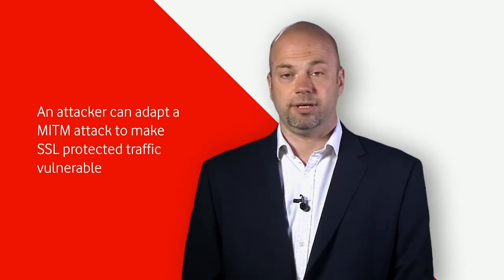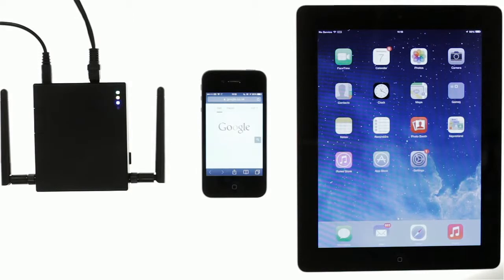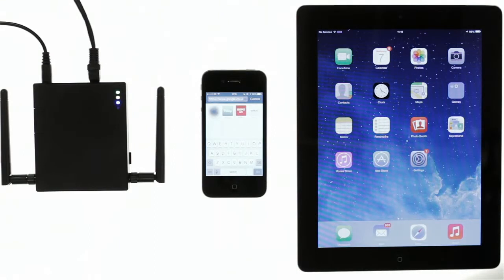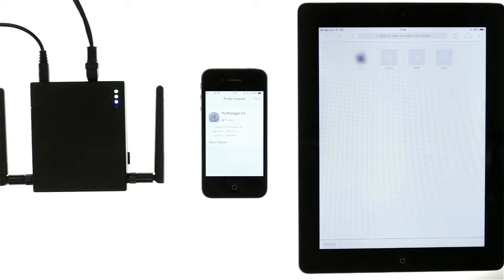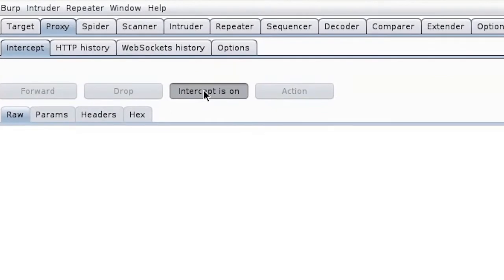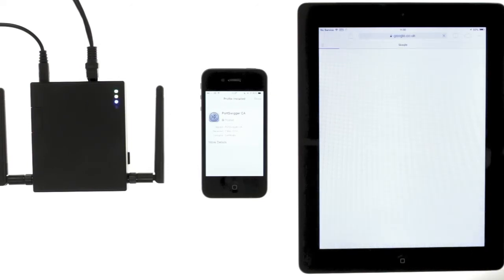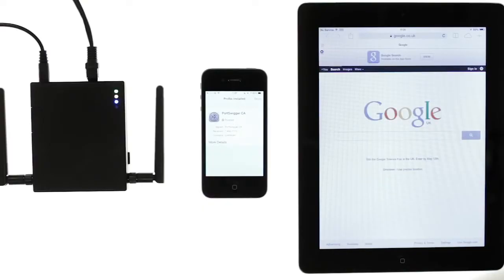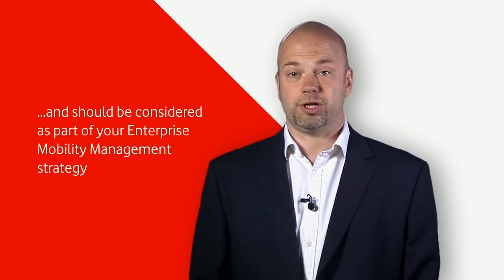Cyber Security: Know your risk with SSL attacks [Episode 4]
Discover what threats SSL attacks pose to your business & IT security and how they can be prevented through the Vodafone Global Enterprise Mobile Threat Manager solution.